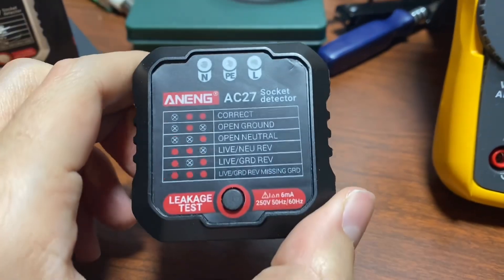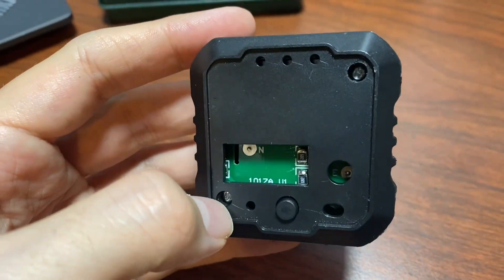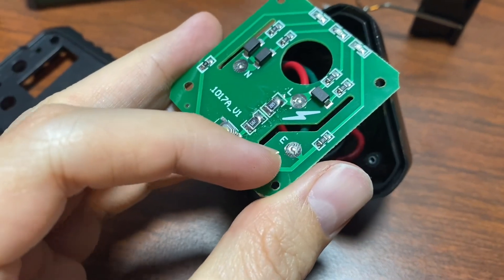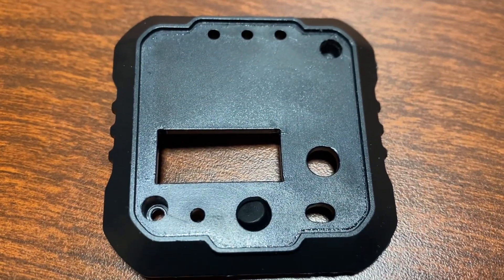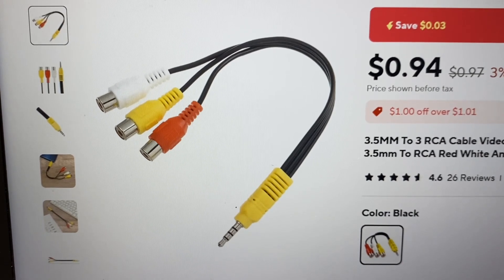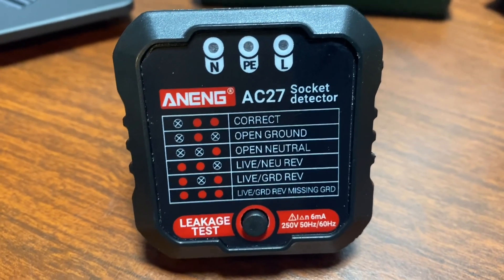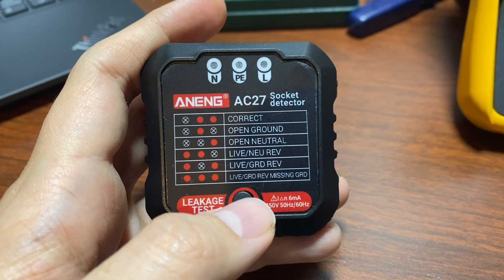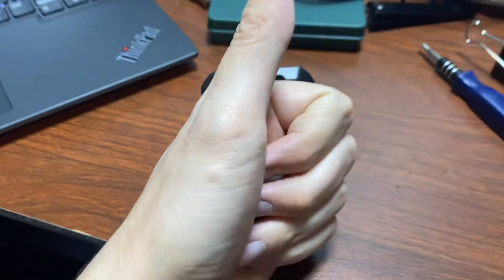Aneng AC27 Socket Tester Teardown and Troubleshooting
Testing out an Aneng socket tester.